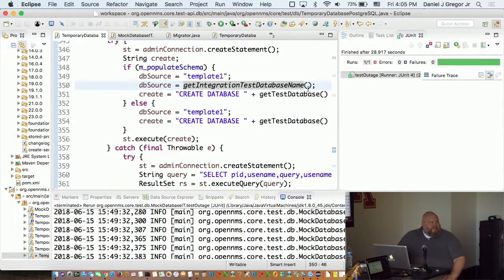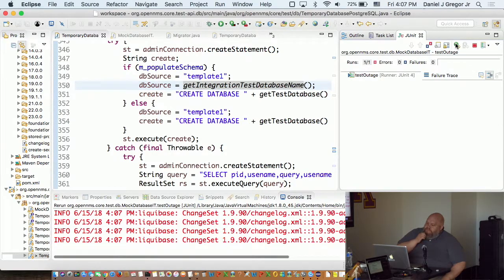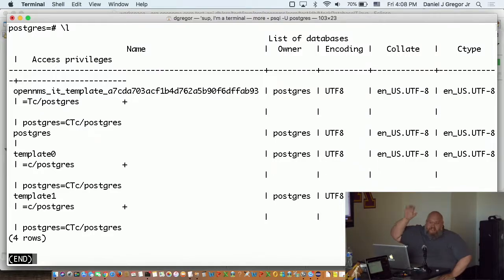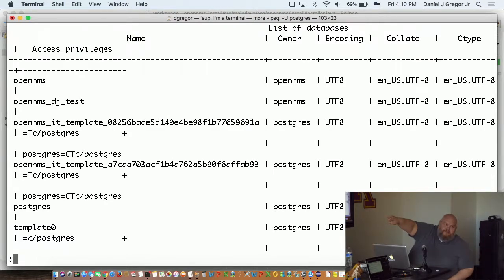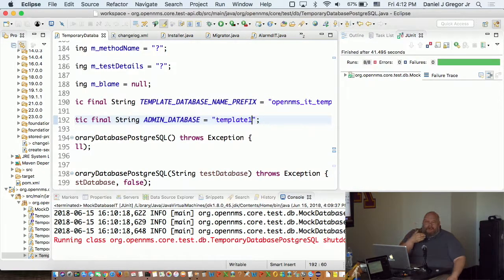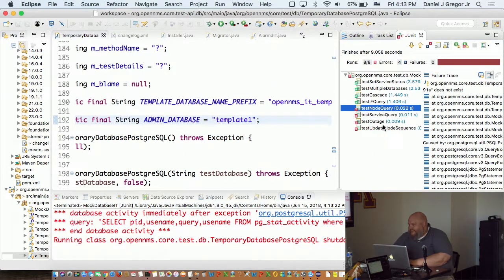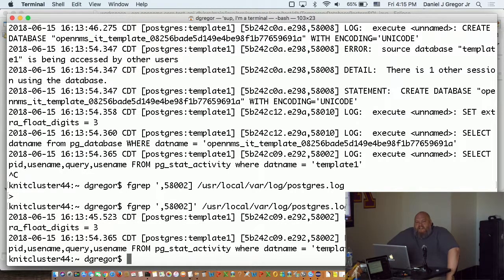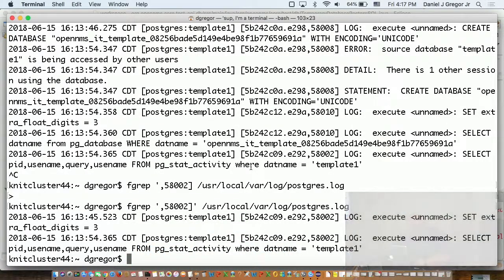Test Infrastructure Cleanup - OpenNMS Dev-Jam 2018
DJ Gregor talked about continuing his work to modernize our integration test database infrastructure.